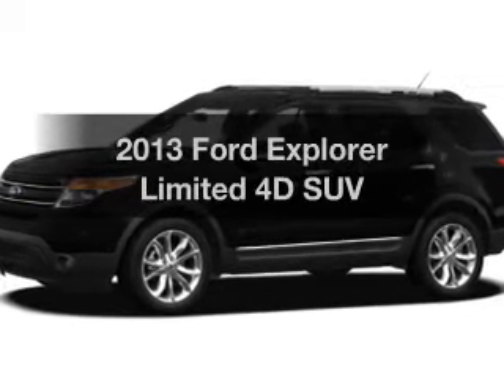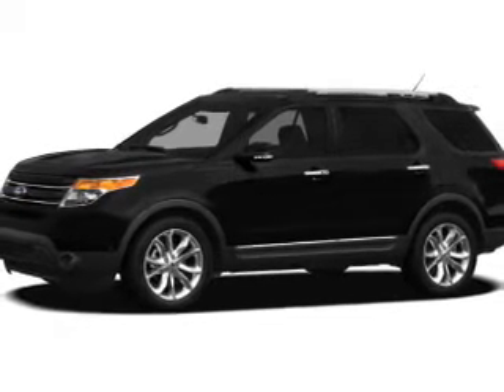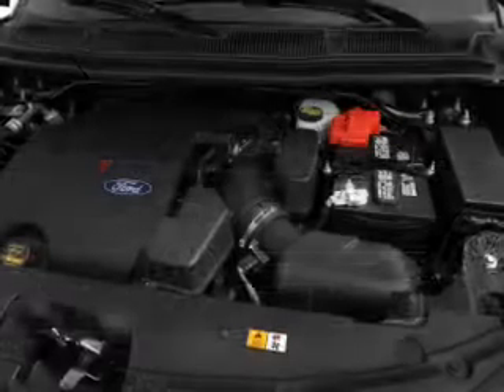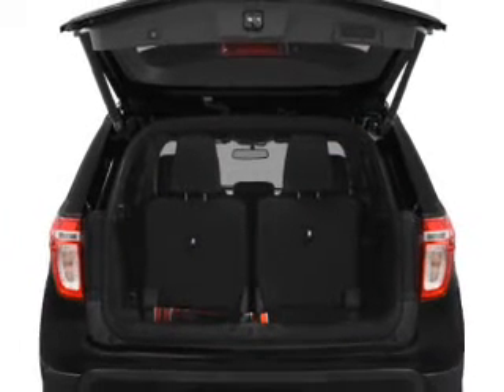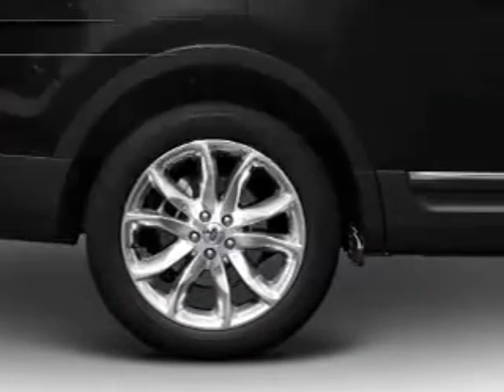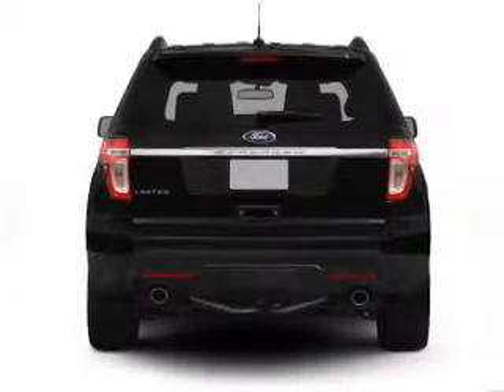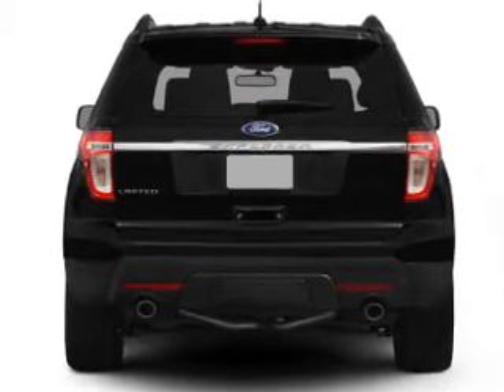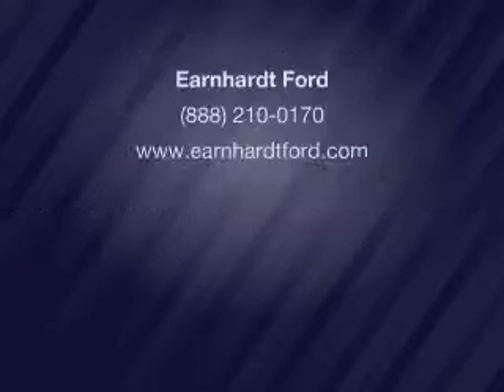2013 Ford Explorer - Chandler AZ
Year: 2013
Make: Ford
Model: Explorer
Trim: Limited 4D SUV
Engine: 3.5 liter V-6
Transmission: 6-Speed Automatic
Color: Black
Mileage: 5
Address:
7300 West Orchid Lane